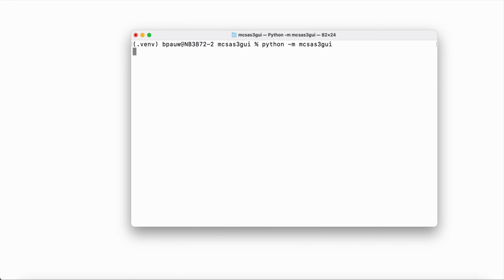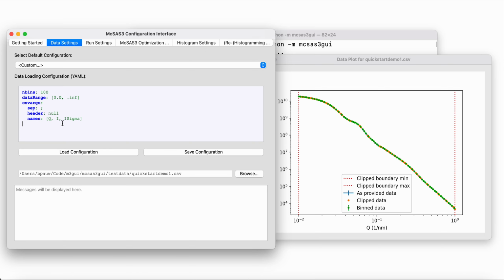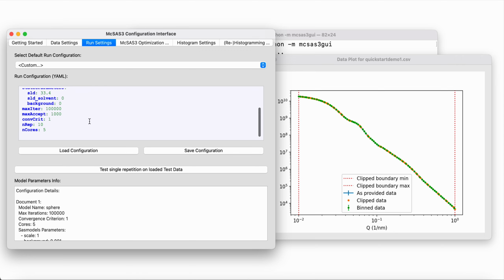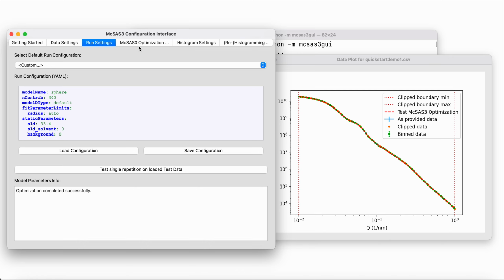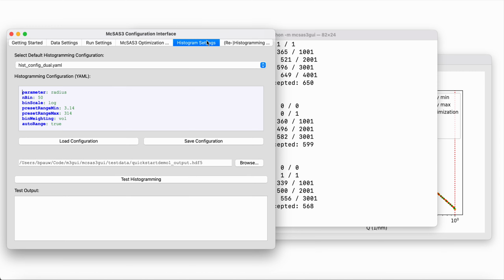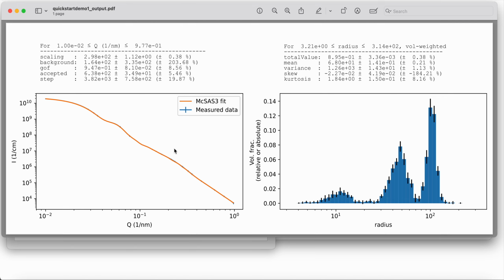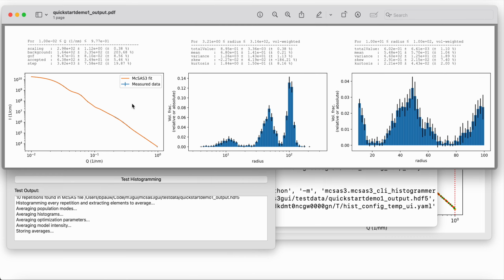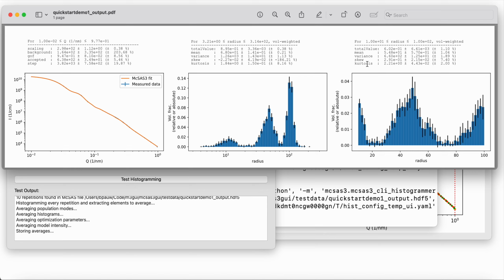McSAS3GUI quickstartdemo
This is the first usage demo for McSAS3GUI. The dataset we use is a simulated dataset with three distinct populations of spherical scatterers, and was included with the original McSAS program. We briefly go over the tabs here to help you get familiar with the interface.